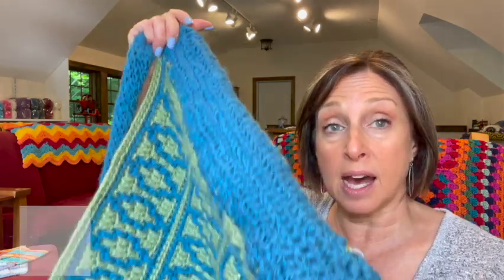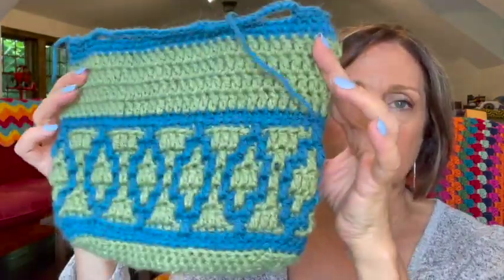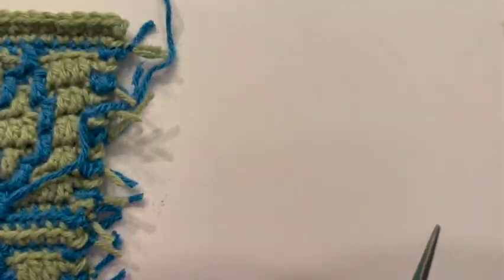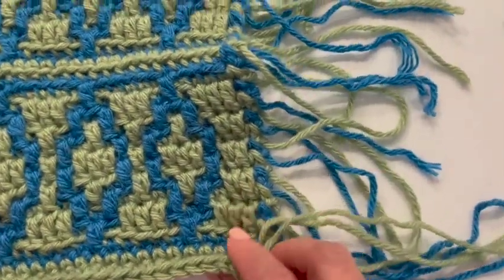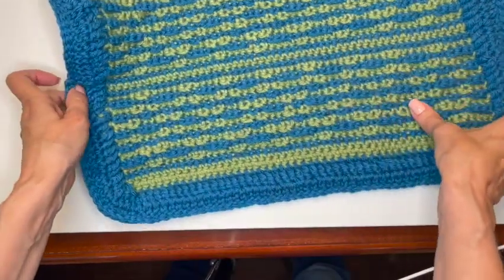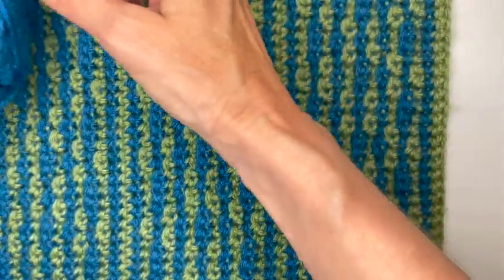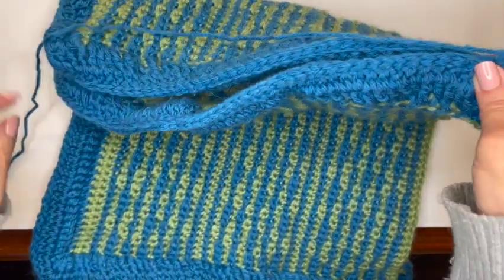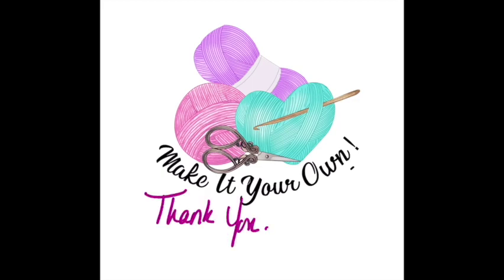'Diamonds are a Girl's Best Friend' Mosaic Crochet Tote Bag Tutorial - Pt 2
Join me for part 2 of the 'Diamonds are a Girl's Best Friend' mosaic crochet tote bag tutorial. In this part, we will make a double border to hide our ends and sew the bag together.